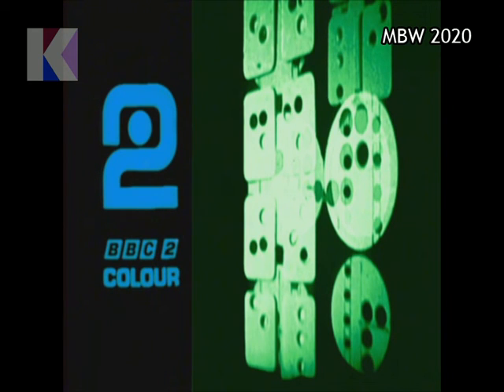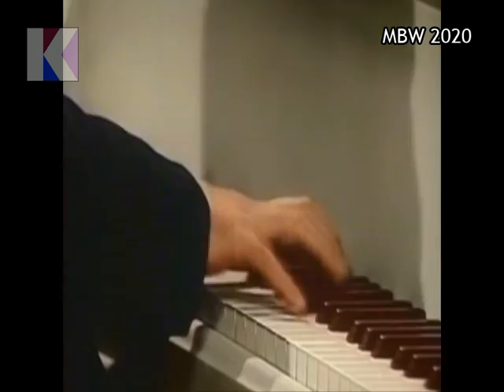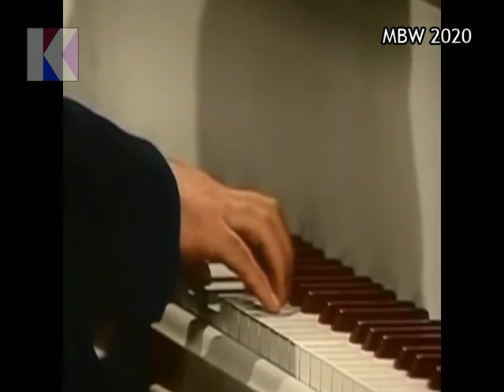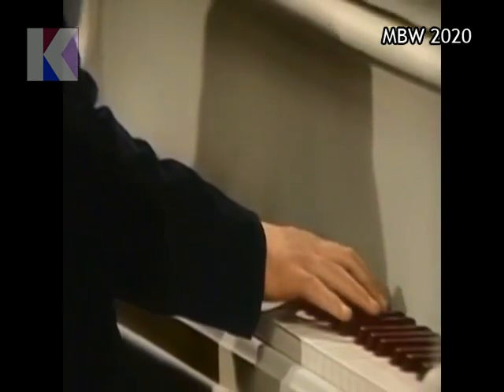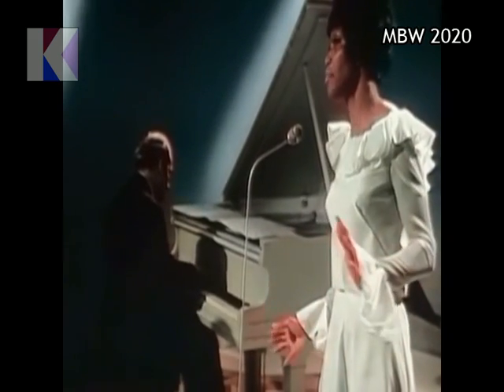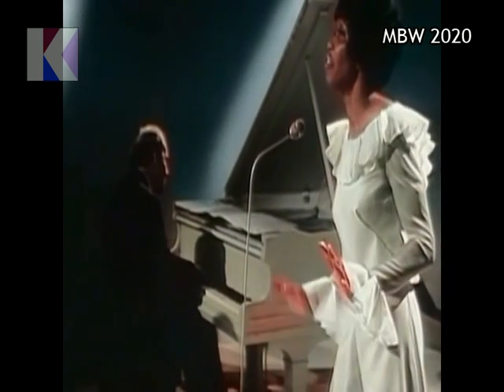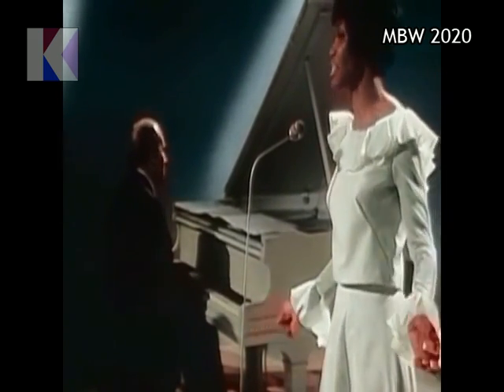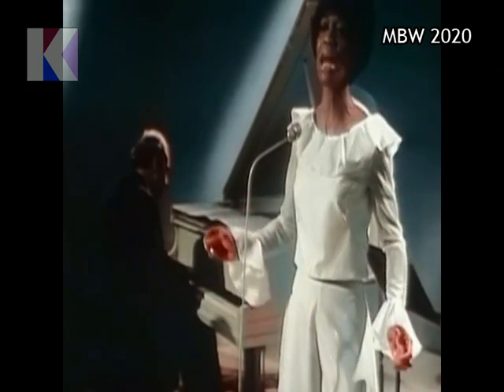Missing Believed Wiped 2020 - Colour Recovery: interview with Jon Coley, Project Engineer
Missing Believed Wiped 2020
Television Found by Kaleidoscope that was believed Lost.

Credit: Developed as a process by Jon Coley on behalf of Kaleidoscope and other parties.

Jon Coley is developing a colourisation process for Kaleidoscope that can extract colour from film recordings that do not contain chroma dots, plus also use reference colours from still photographs and the memory of people who worked on programmes, as well as other sources.

This is experimental work and will develop and improve year on year.

The aim is to create ‘genuine’ colour that is an accurate reflection of the original colour 2” videotape which no longer exists.